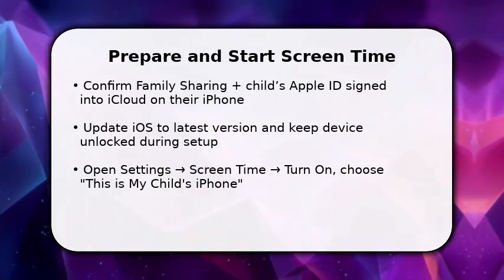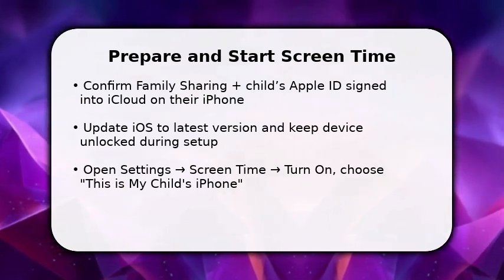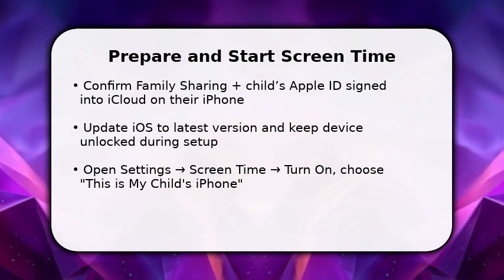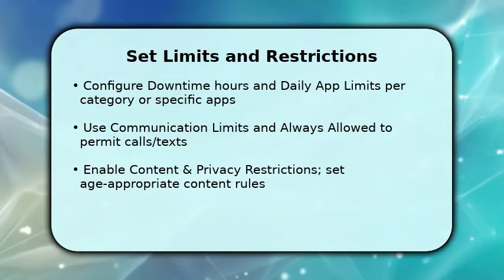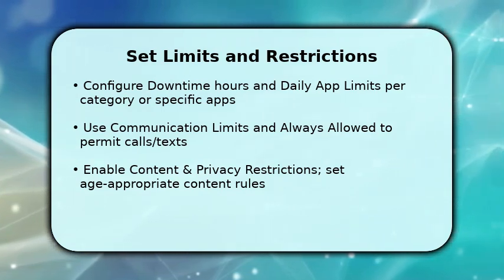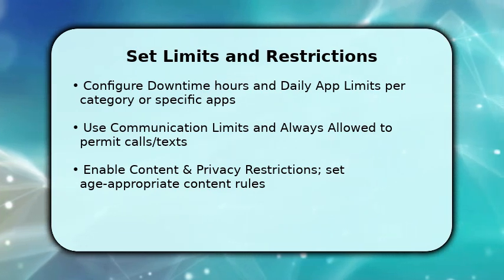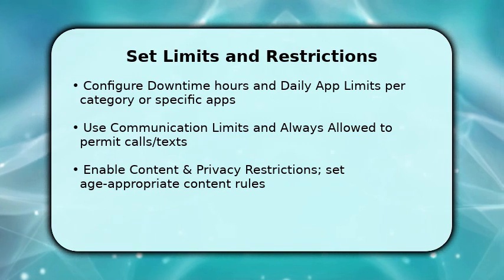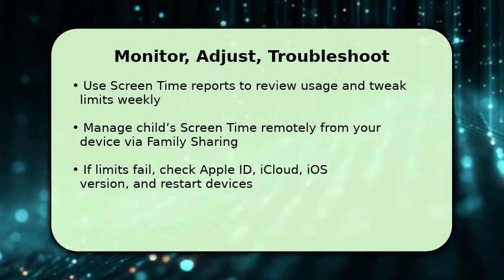How to Set Screen Time on Child's Iphone (full Guide)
Discover the step-by-step process of setting screen time limits on your child's iPhone with our comprehensive guide. Learn how to protect their online experience and maintain a healthy balance between technology use.

set screen time, iPhone parental controls, child safety mobile app, screen time limit for kids, managing teenage phone usage, family sharing settings on iPhone, Apple Screen Time management guide, parental control apps review, digital wellbeing tools for children's phones, iOS screen time restrictions